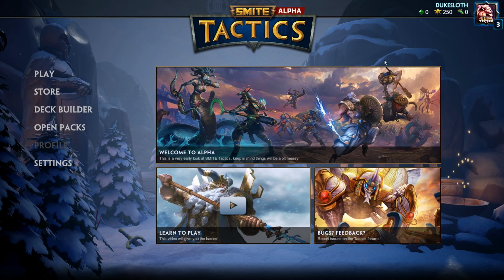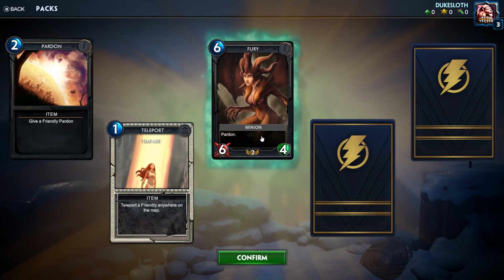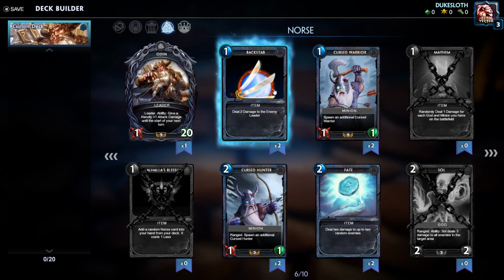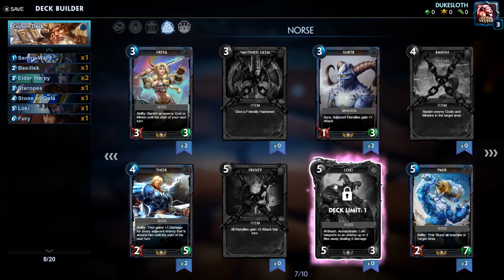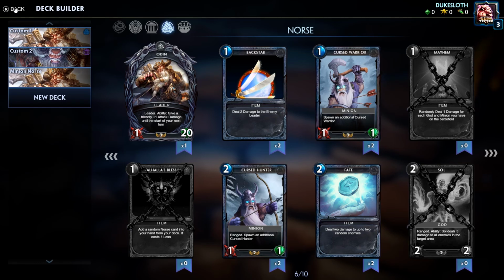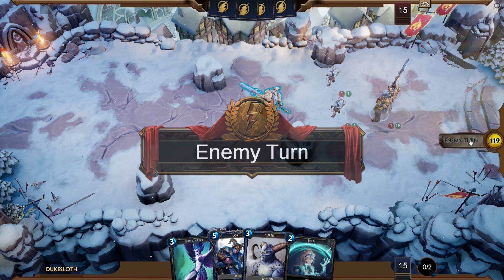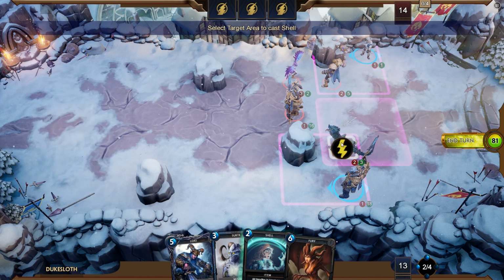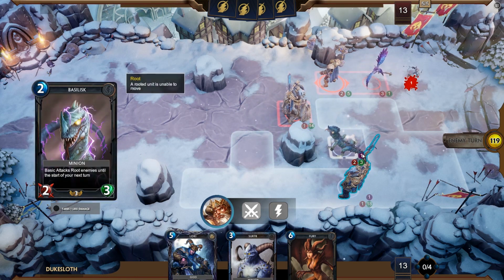Smite Tactics Gameplay | First Look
Taking a first look at HiRez's new game, Smite Tactics. Going through the menus, how to create decks etc. and then jumping into a match to test out all the ingame mechanics. Smite Tactics is currently in Alpha and will be released to the public at a later point. It's a round-based mix of a card and board game that uses gods and Pantheons which are also used in HiRez's 3rd Person MOBA, SMITE.

MORE SLOTH:
NOT TODAY